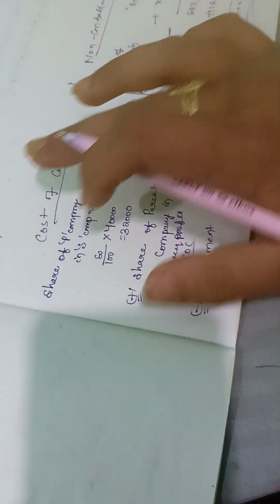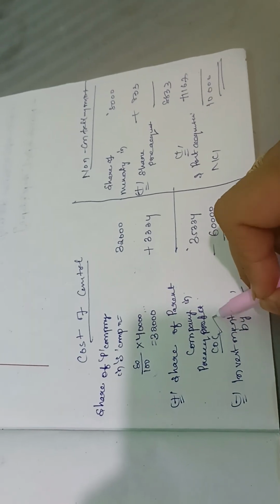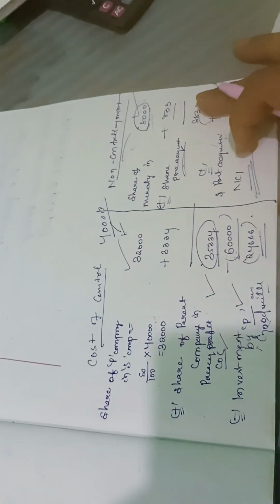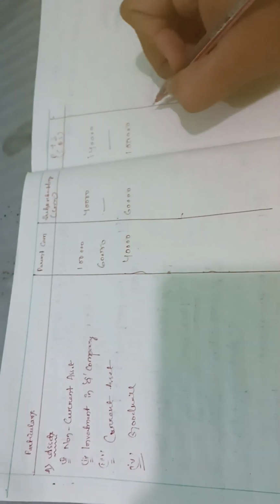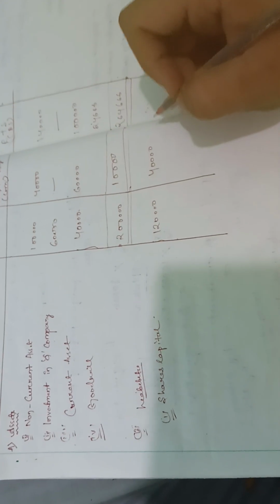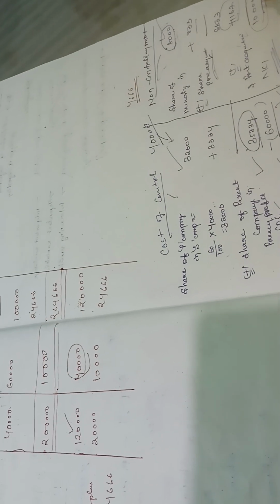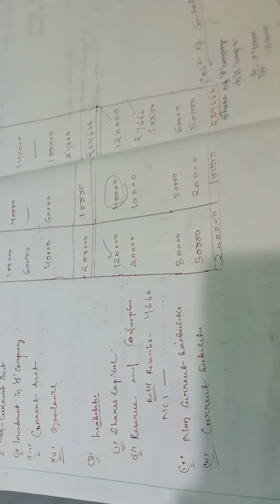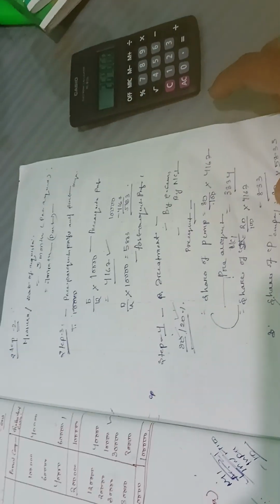IND AS_110 consolidated Balance sheet talied.part_3